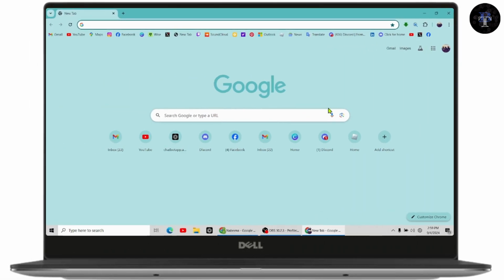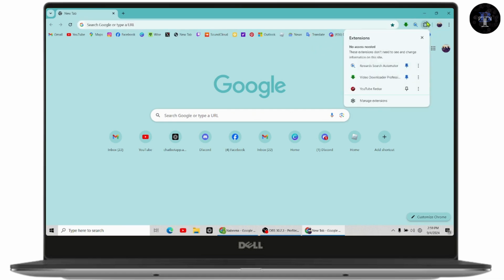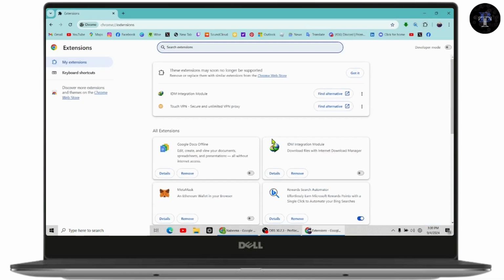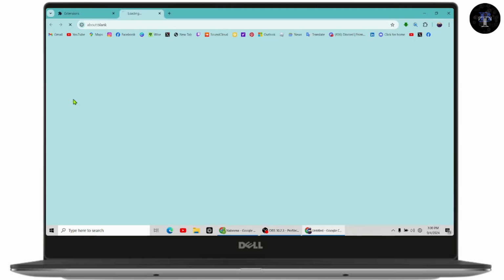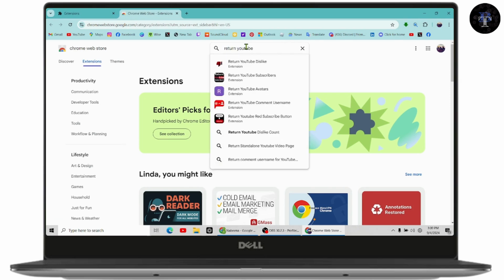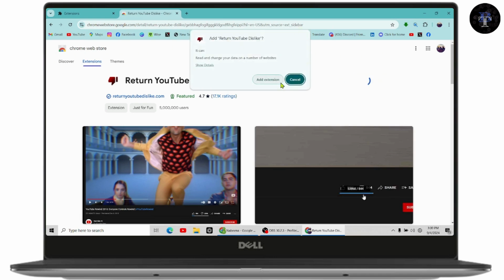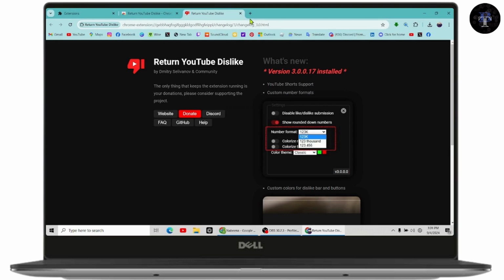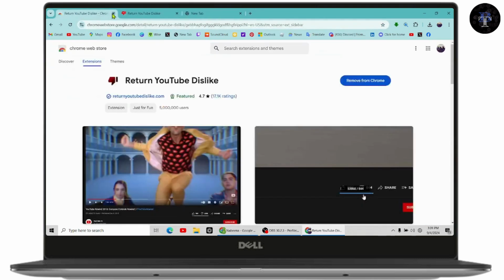How To See The Dislikes On YouTube (Tutorial)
In this video, we'll show you how to see dislikes on YouTube videos. While YouTube no longer shows the dislike count by default, this tutorial will walk you through using browser extensions or alternative methods to view them.

0:00 - Introduction
0:12 - Explanation of YouTube's Dislike Count Removal
0:24 - Installing a Browser Extension to See Dislikes
0:36 - Viewing Dislike Counts on YouTube Videos
0:48 - Conclusion